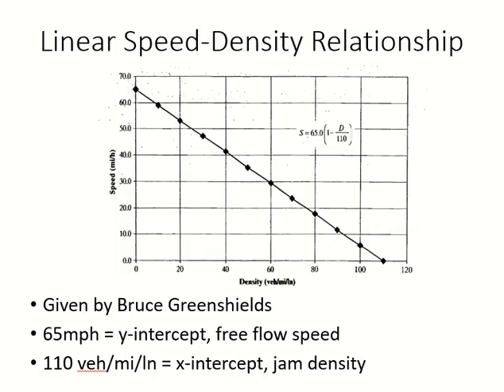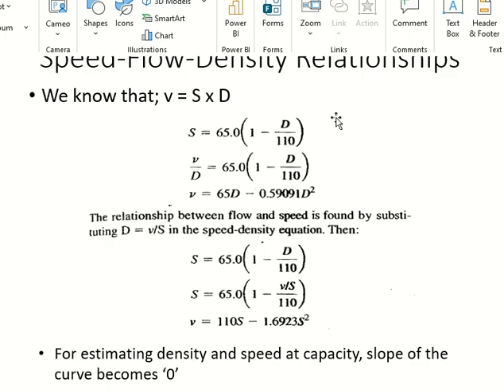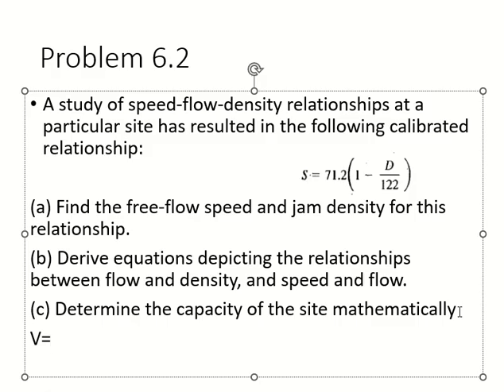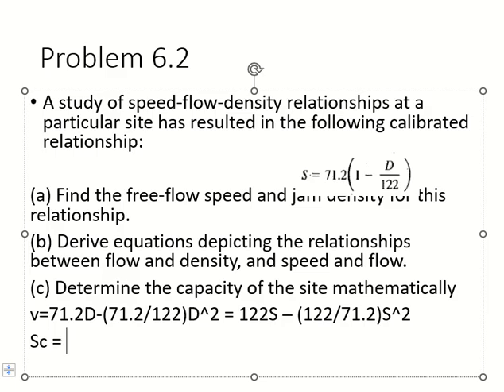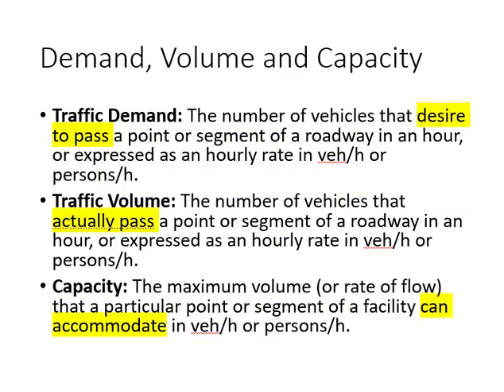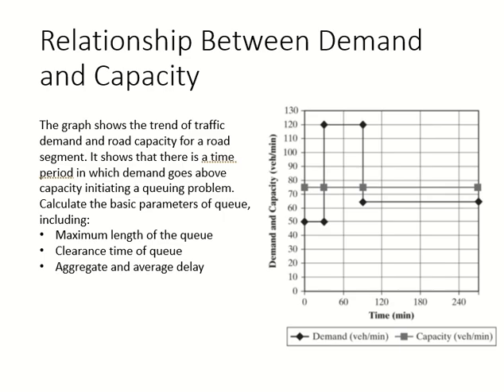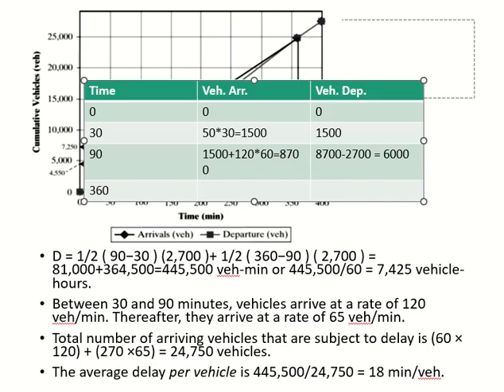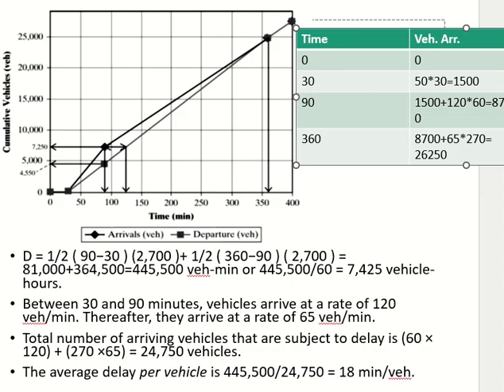Traffic Flow Theory and Queue Analysis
Derivation of Flow Equations
Problem solving for queuing analysis